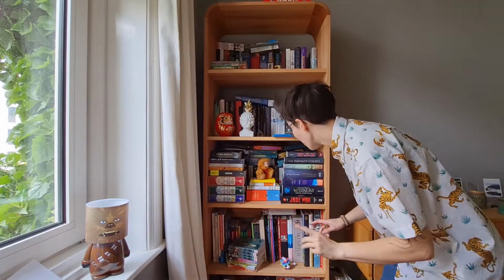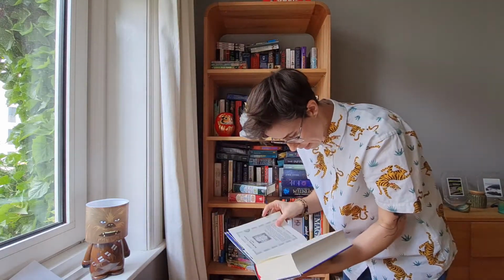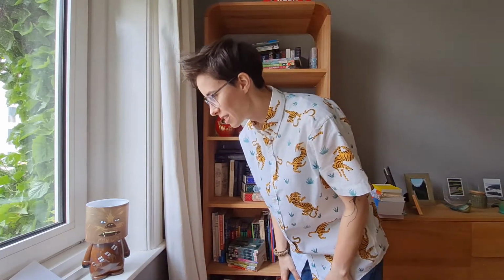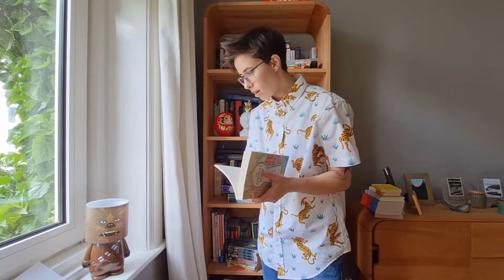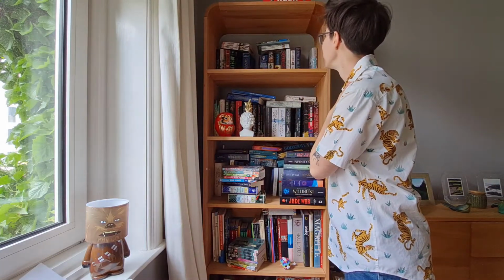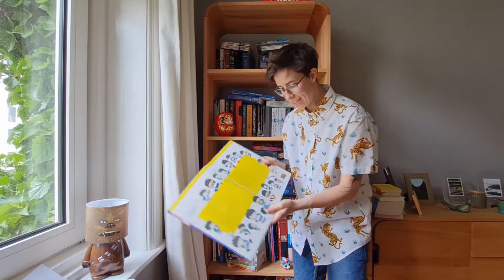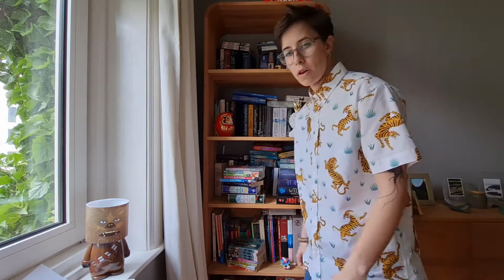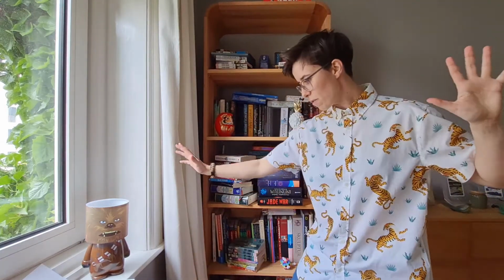The Do I Have That Book? Challenge!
Today I'm looking for some books! Fairy Tales? Red Covers? Books published in the early 90's? I got you covered!

The prompts:
1. Do you have a book with a fox on the cover or as part of the plot?
2. Do you have a book published the year you were born (or within 3 yr radius)
3. Do you have a book with music as weapon or magic?
4. Do you have a series with mismatched covers?
5. Do you have a book with a shapeshifter?
6. Do you have a book signed by the author?
7. Do you have a book with a mostly red cover?
8. Do you have a book that has between 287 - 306 pages?
9. Do you a book where the main character wear glasses?
10. Do you have a book with a title that has the same # of letters as your first name?
11. Do you have a book where there is a cybercrime or technology as an important plot point?
12. Do you have a book written in another language/or translated?
13. Do you have a book written by an Asian author?
14. Do you have a book with a moon on the cover?
15. Do you have an illustrated children's book?
16. Do you have a collection of myths or fairytales?
17. Do you have a fantasy or sci-fi that has an alliance between different races?
18. Do you have a book with a narrow front cover? (paperback that the front cover is trimmed slightly shorter/narrower than the rest of the pages)
19. Do you have a book that includes the first chapter of the sequel?
20. Do you have a book with a broken spine?